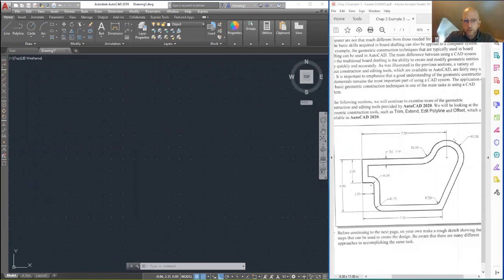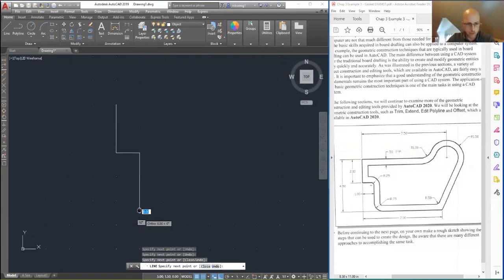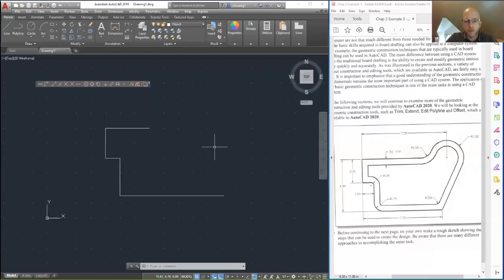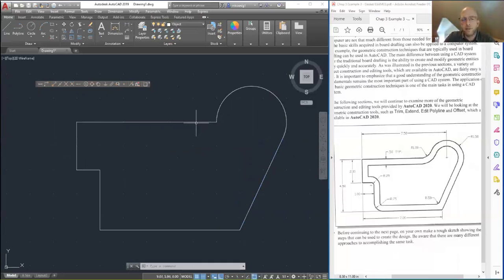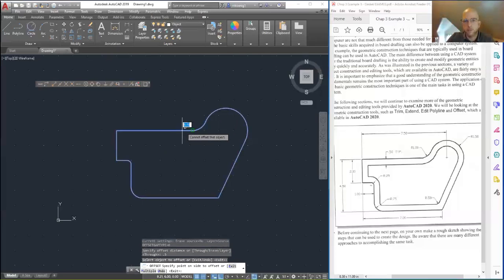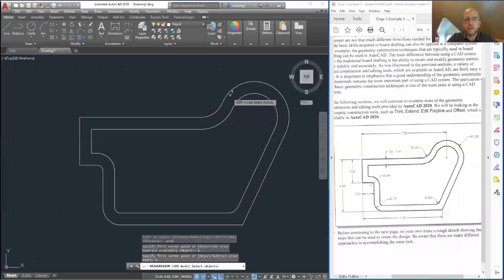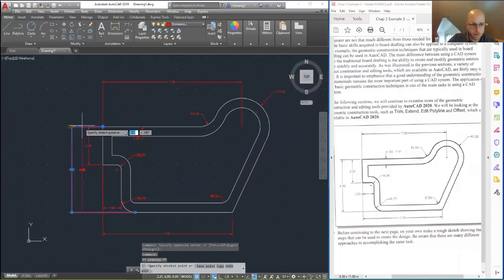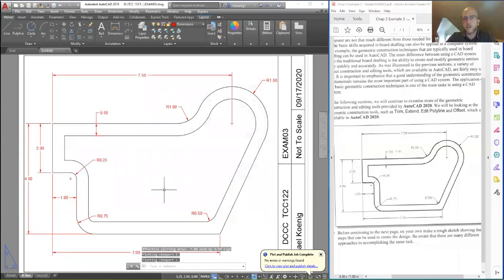TCC 112 Chapter 3 Example